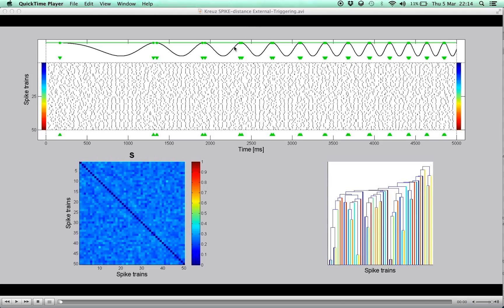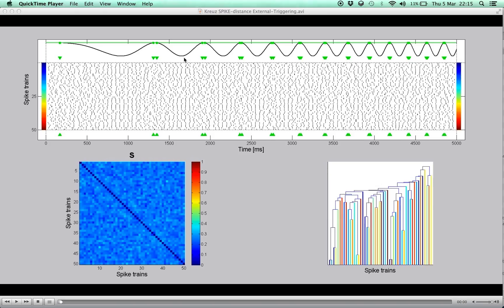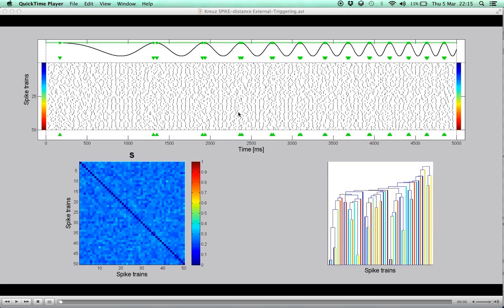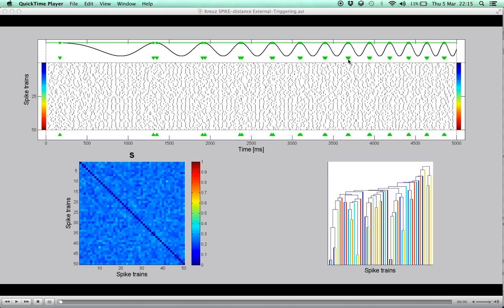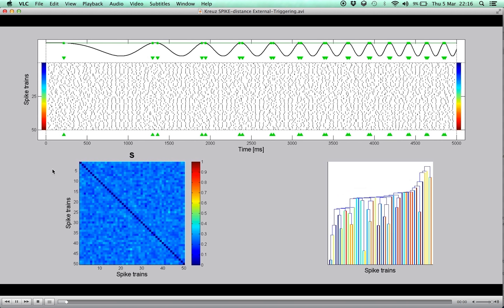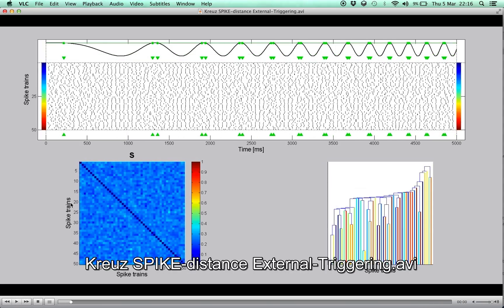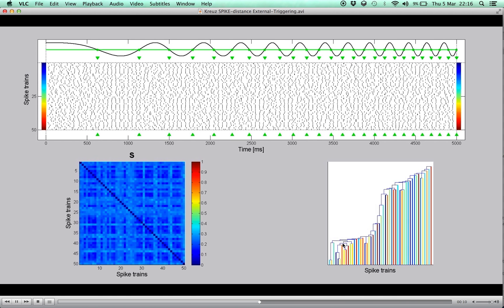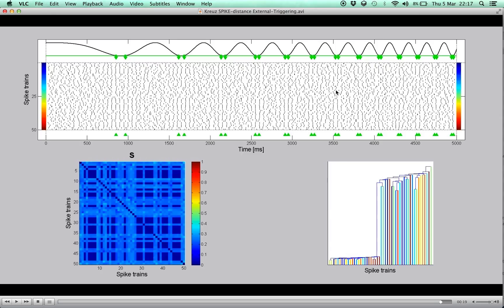SPIKE-distance 2a - Externally triggered averaging (explained)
This is the second movie demonstration of the SPIKE-distance. Here we explain how its instantaneous nature can be very useful when combined with triggered averaging.

In this simulated setup a population of 50 neurons is recorded upon presentation of a time-varying non-periodic stimulus, in this case a chirp function. It is assumed that half of the neurons are sensitive to negative amplitudes and accordingly exhibit higher (lower) reliability for local minima (maxima) of the chirp function.

As the amplitude of the chirp function varies, so does the spike train synchrony of half of the neurons, but due to the non-periodicity of the stimulus this is quite difficult to detect. Detection is facilitated by externally triggered averaging where the triggering is performed on common stimulus features, here the amplitude of the chirp function. As can be seen in the dissimilarity matrices of the SPIKE-distance and even better in the dendrogram, a decrease of this stimulus amplitude leads to the emergence of a spike train cluster consisting of the modulated spike trains which indicates their increase in reliability.

For more information on the method (the SPIKE-distance) please have a look at this paper:

For the source codes and more general information please refer

This movie contains explanations. On this channel you can also find a shorter version of the movie without any voiceover.

This video is geared towards the experimental and computational neuroscience community. It is concerned with a new method (the SPIKE-distance) and a new program (SPIKY) primarily designed to analyze electrophysiological data such as neuronal spike trains. But in principle it is also applicable to any other kind of discrete data.

Copyright Thomas Kreuz 2014.